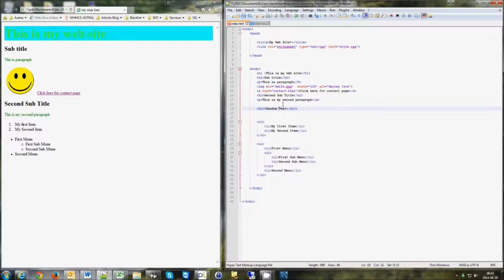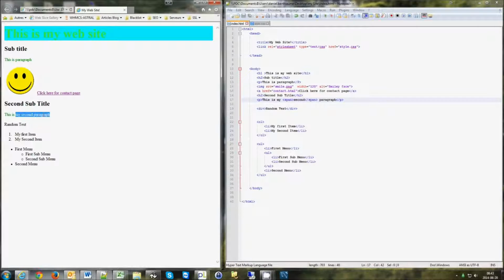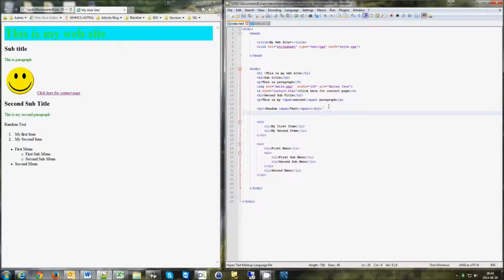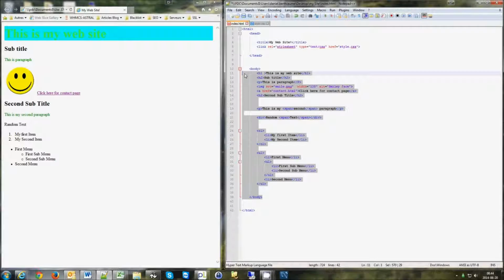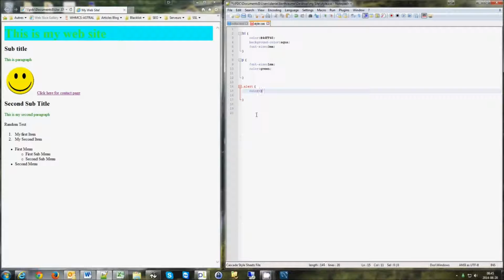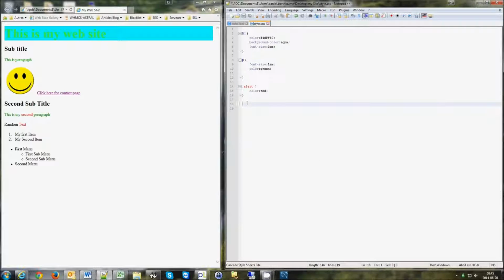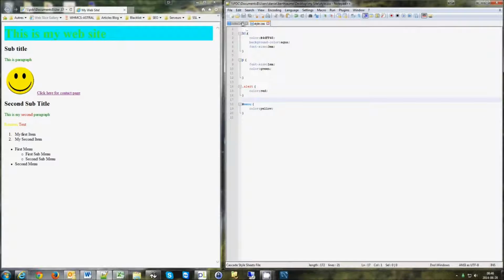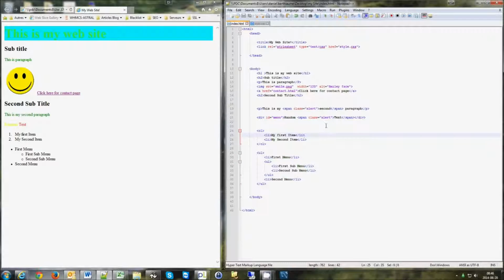Web Basic 101 -- Class 6!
In this sixth tutorial we will get a deeper understanding of the CSS selector and introduce the ids and class. We will also take a quick look at two new HTML tags, the div and span tag.